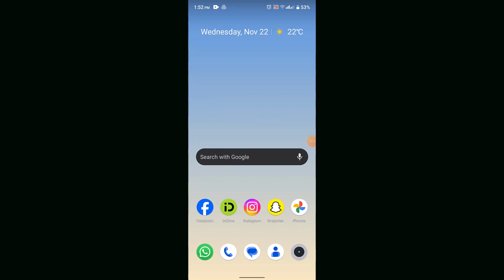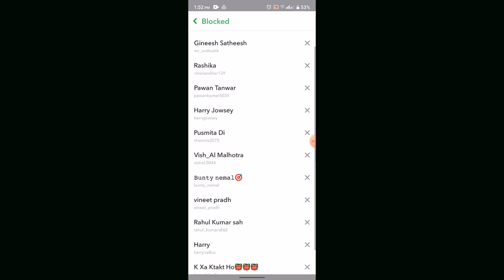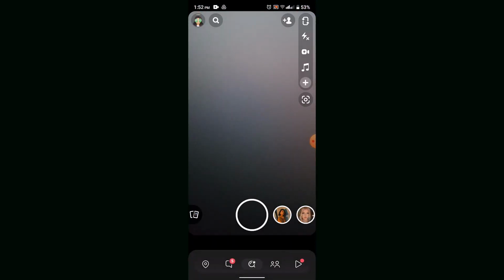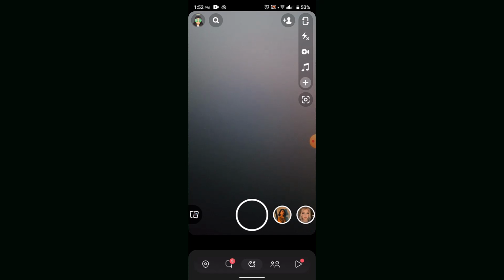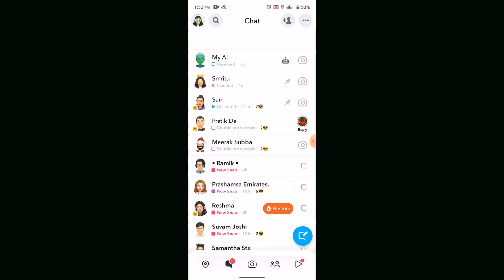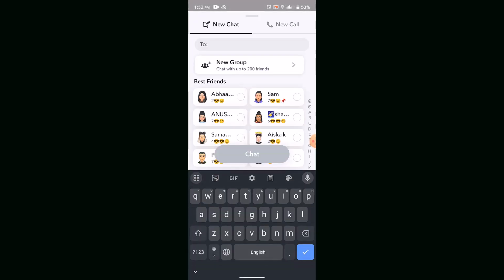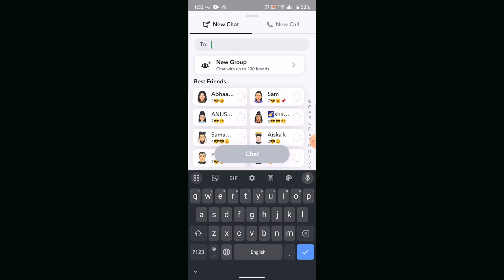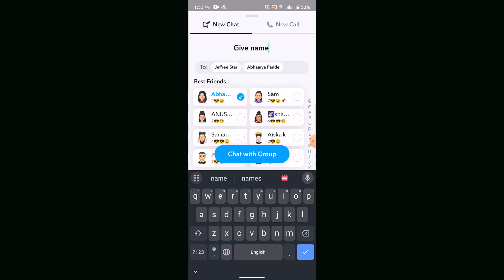How to Make Group on Snapchat !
This video guides you in an easy step-by-step process to make group on Snapchat.

Chapters / Timestamps
0:00 Intro
0:15 Make Group
1:17 Outro